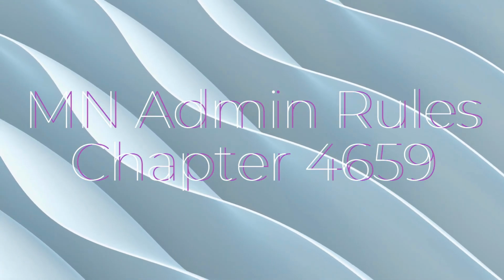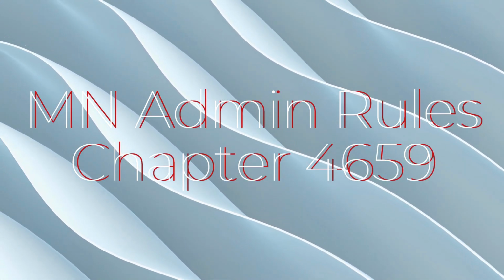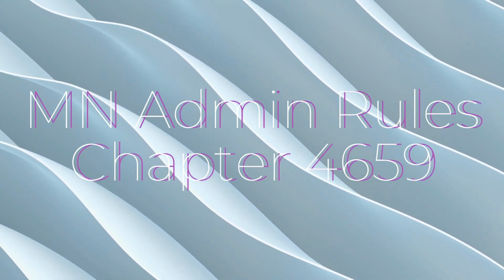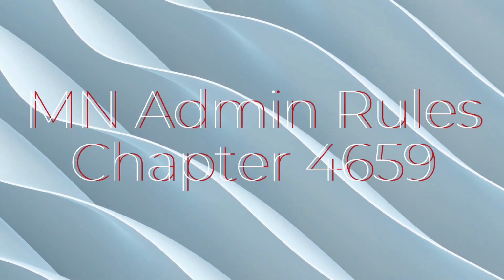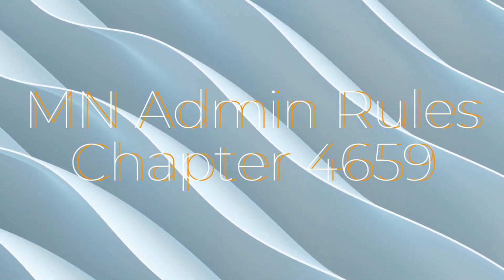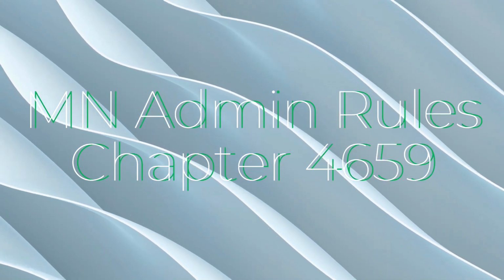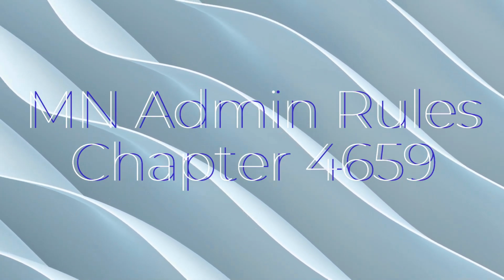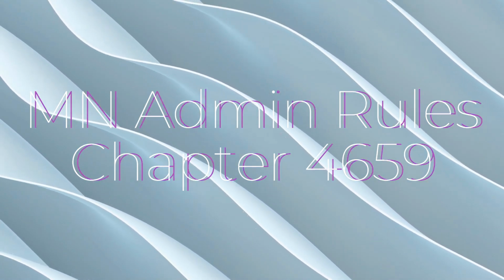MN Administrative Rules. Chapter 4659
Welcome!!! Here we take you into chapter 4659 which establishes the criteria and procedures for regulating assisted living facilities and assisted living facilities with dementia care and must be read in conjunction with Minnesota Statutes, chapter 144G.
The licensee is legally responsible for ensuring compliance by the licensee's facility, and any individual or entity acting on its behalf, with this chapter and Minnesota Statutes, chapter 144G.